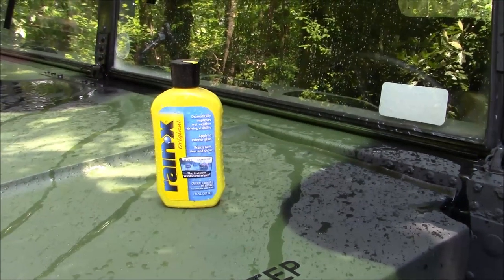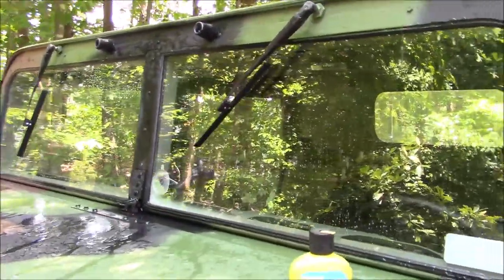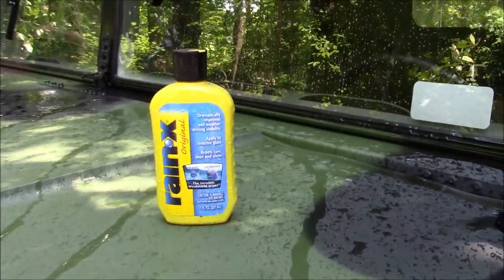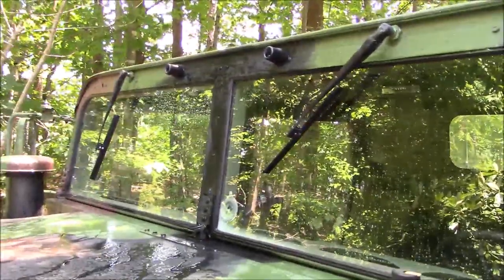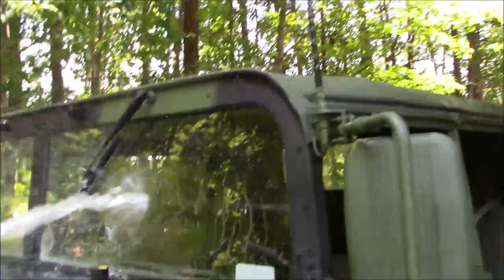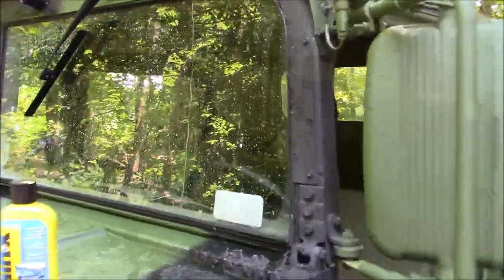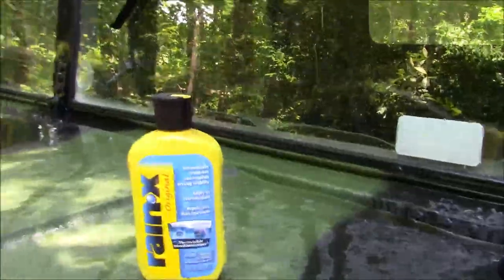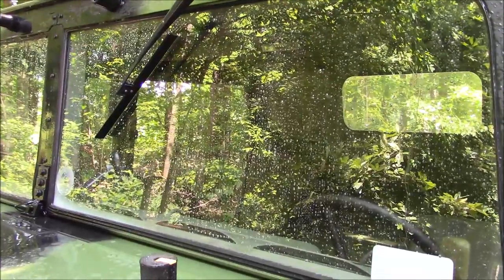Humvee HMMWV Tips and Tricks (Rain X helps you see)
I discuss using Rain X to help you see in the rain. HMMWV wipers are not the best and this helps.